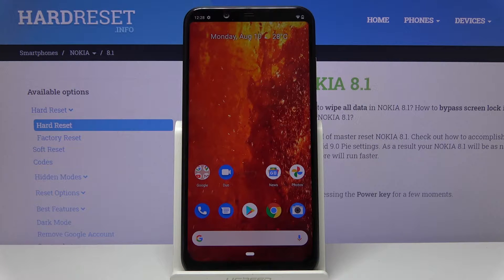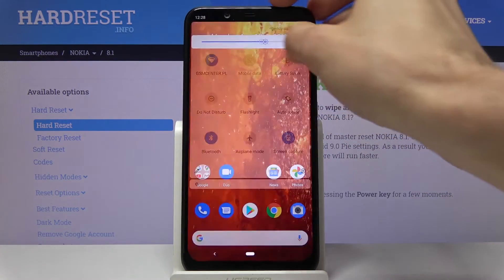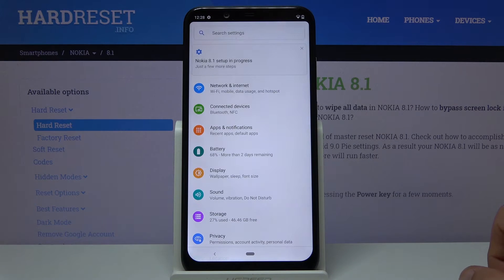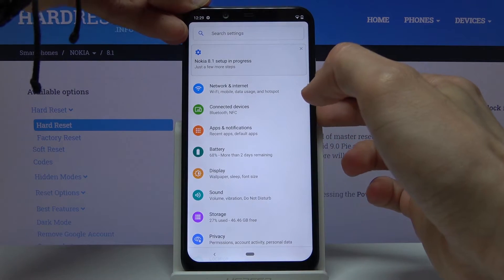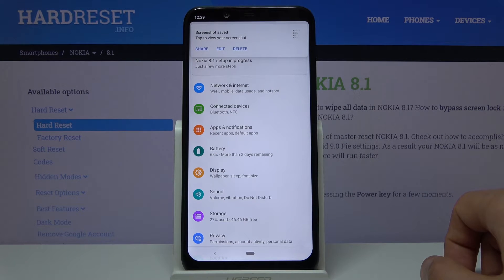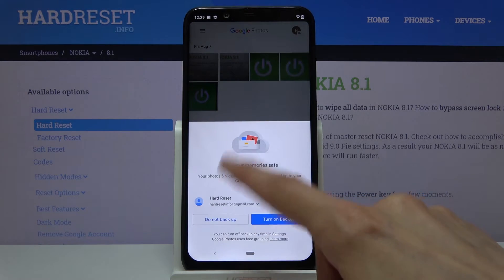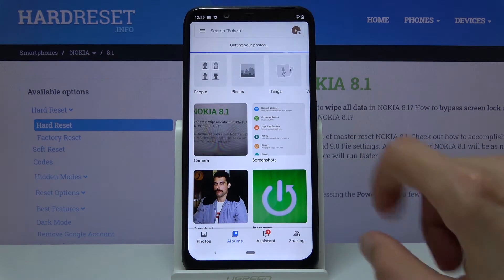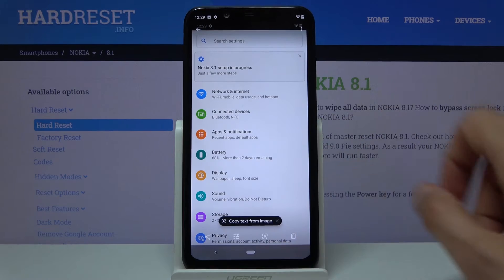How to Take Screenshot in NOKIA 8.1 – Capture Screen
Find more info about NOKIA 8.1:
We would like to present the video guide, where we show you how to grab a screen in NOKIA 8.1. If you wish to find out the combination of keys that allow you to take a screenshot in your Nokia device, stay with us, and capture desktop within a second. Follow our tutorial and check a solution to take, save, edit, share, and delete screenshot in NOKIA 8.1. Let’s use our instruction and locate the screenshot folder in the Nokia device too. Visit our HardReset.info YT channel and discover many useful tutorials for NOKIA 8.1.

How to take a screenshot in NOKIA 8.1? How to capture desktop in NOKIA 8.1? How to save screen displayed on the screen in NOKIA 8.1? How to take a screen snapshot in NOKIA 8.1? How to save the screen in NOKIA 8.1?